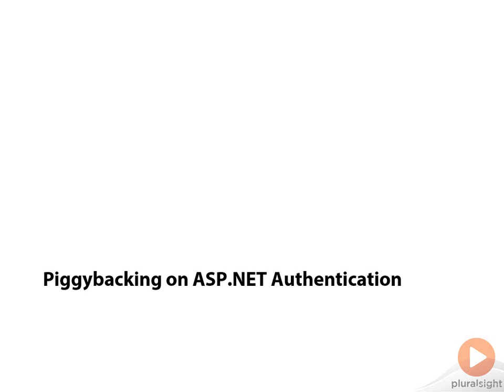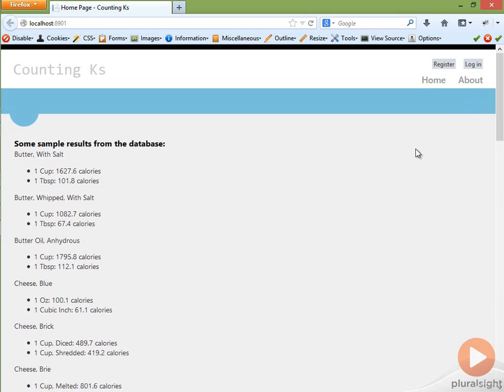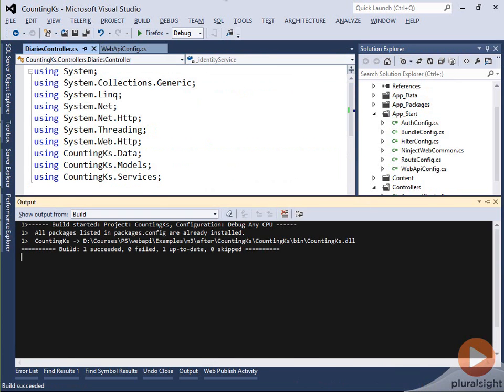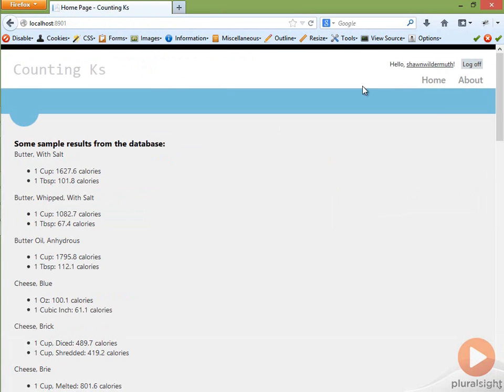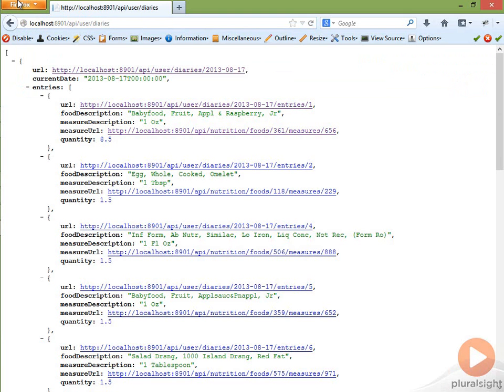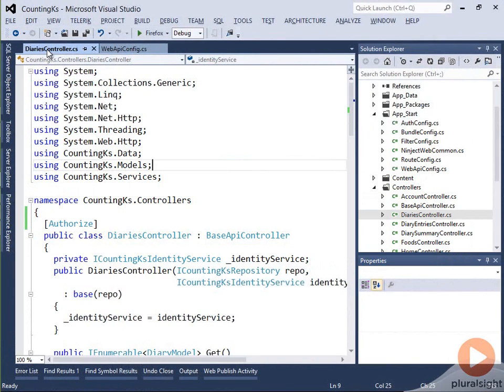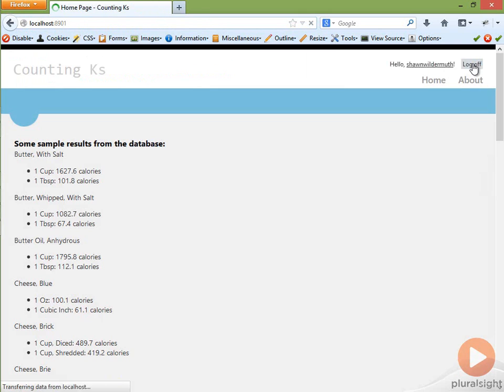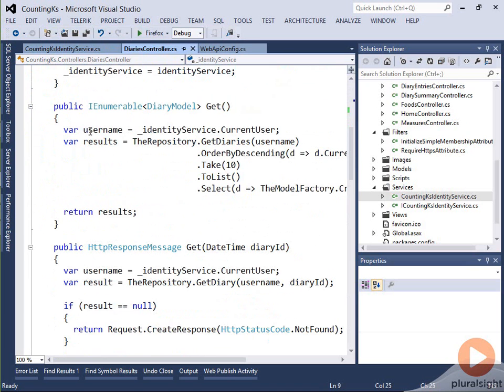Piggybacking on ASP.NET authentication with Web API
If you're already using ASP.NET Authentication you may want to use it to protect access to your Web API controllers as well. In this excerpt from Shawn Wildermuth's "Implementing an API in ASP.NET Web API" course he shows you how it works.